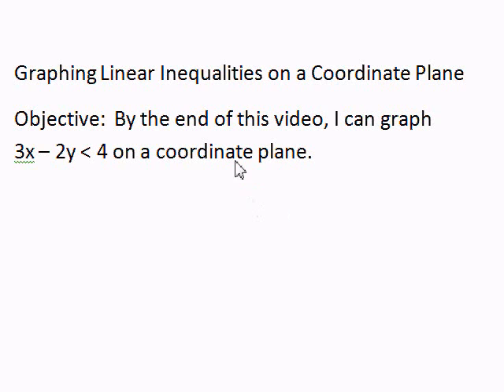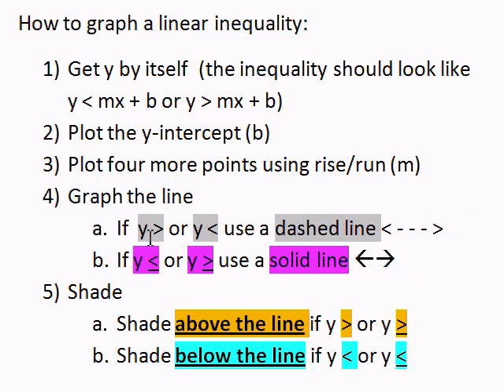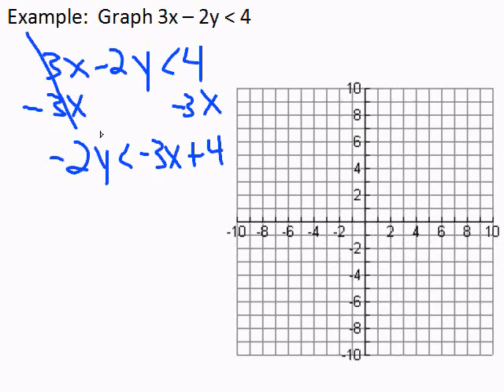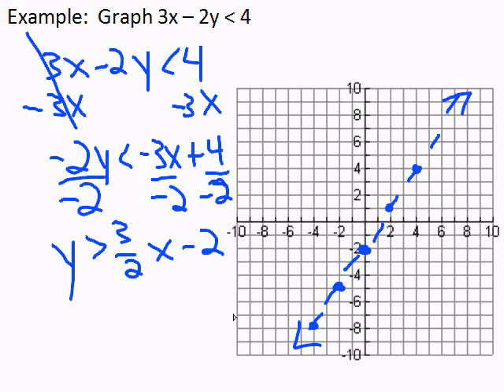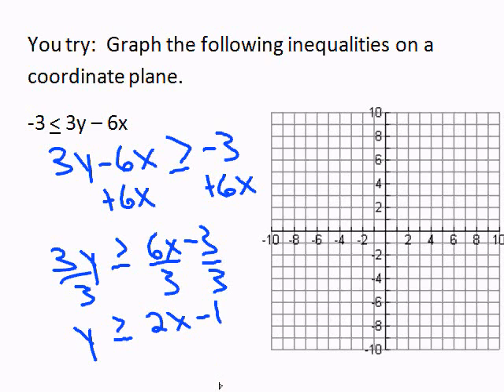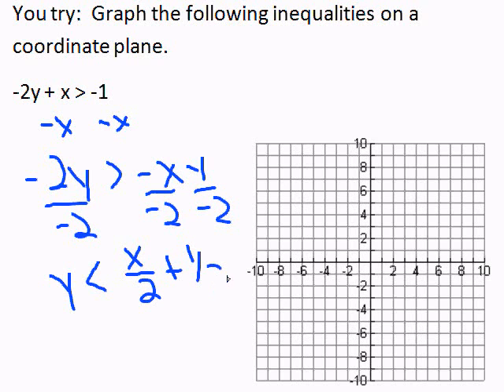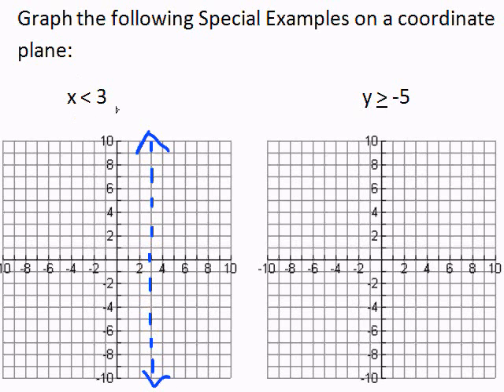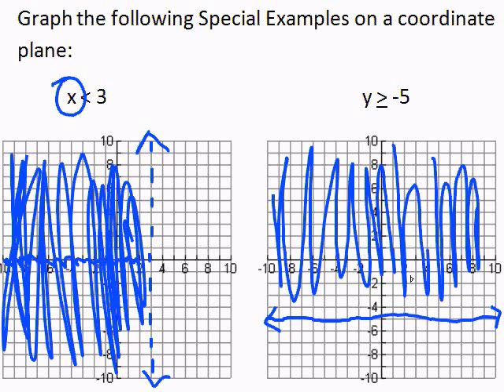Graphing Linear Inequalities on a Coordinate Plane